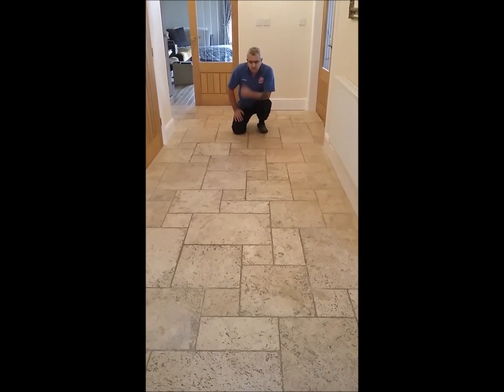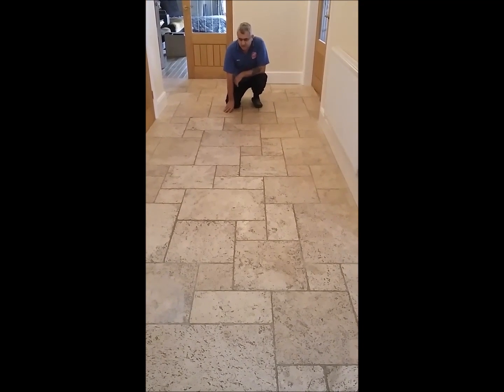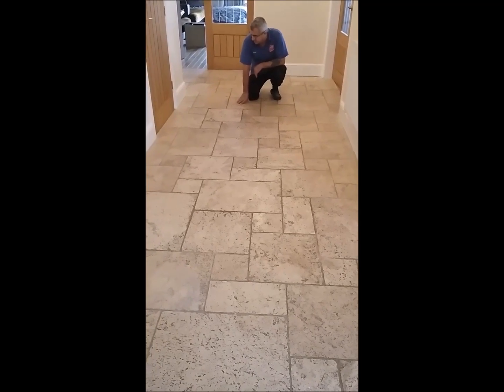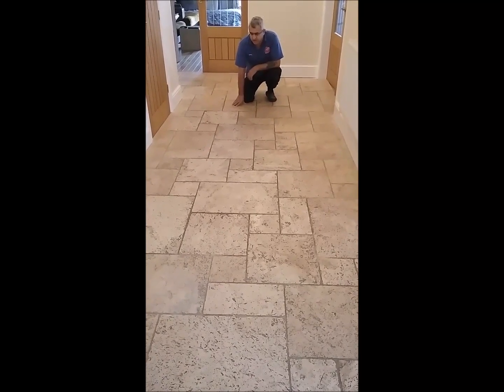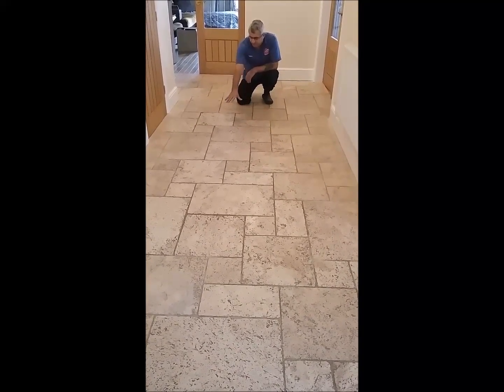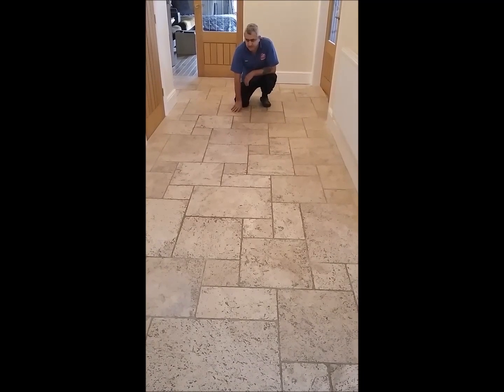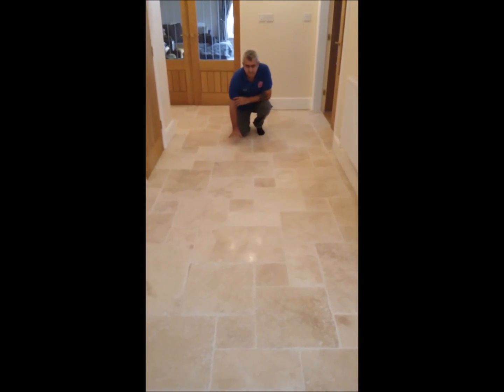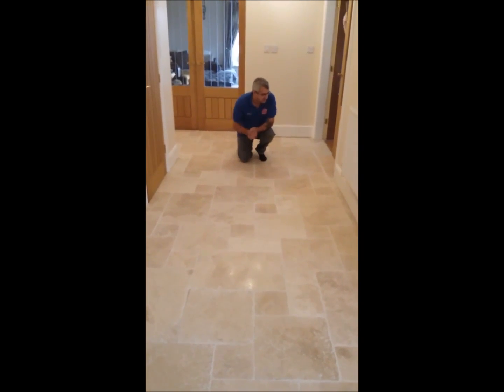Corby Limestone Stone Floor Cleaning & Polishing Services